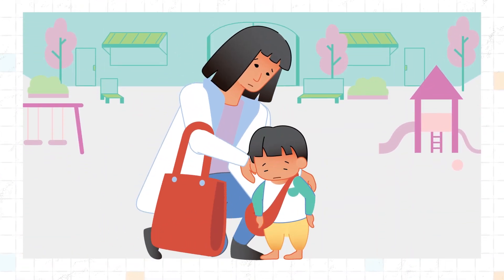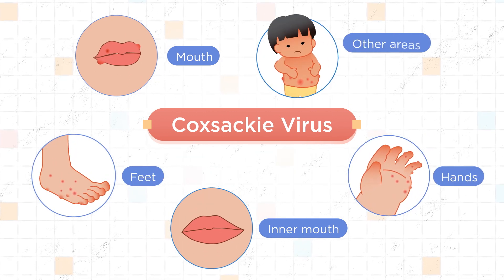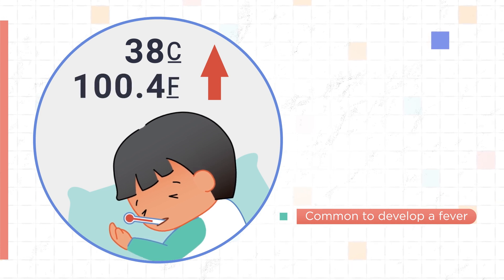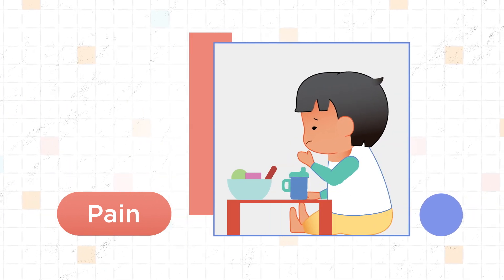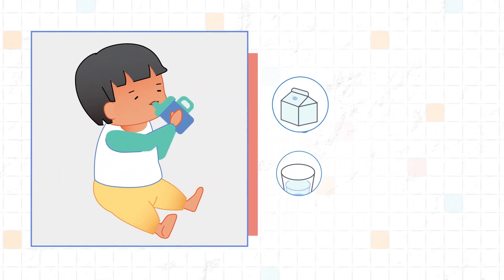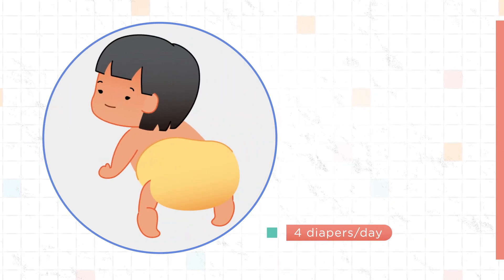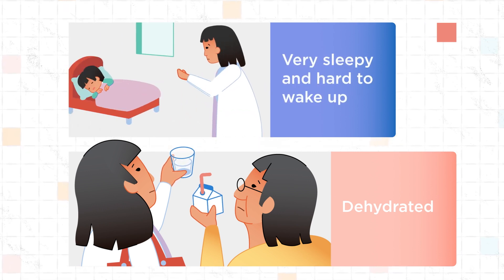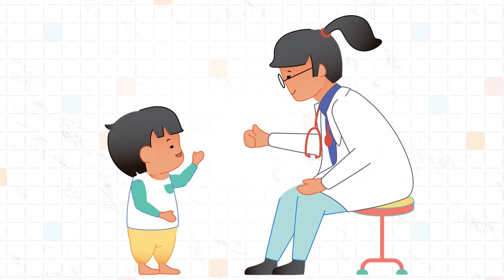Hand, Foot, Mouth Disease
Hand-foot-mouth disease or coxsackie is a common viral illness that most children get at some point that can cause symptoms including fever, rash, spots in the mouth and decreased feeding. This short video will help you to understand what to expect when your child has coxsackie and how you can care for them.